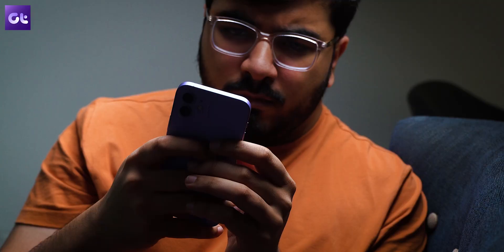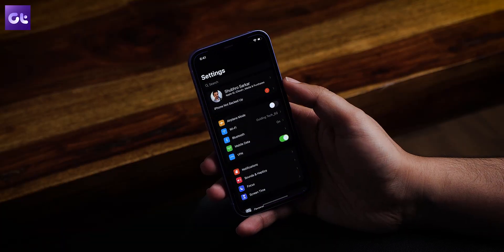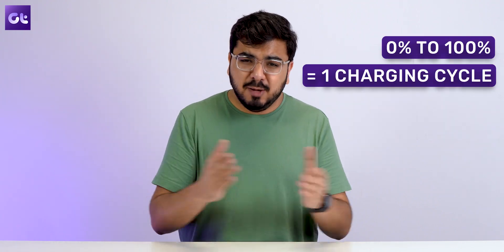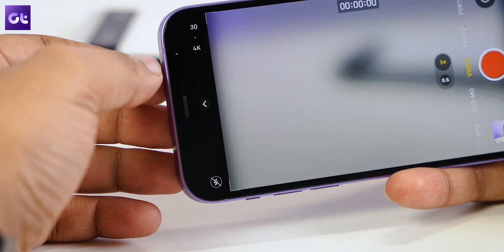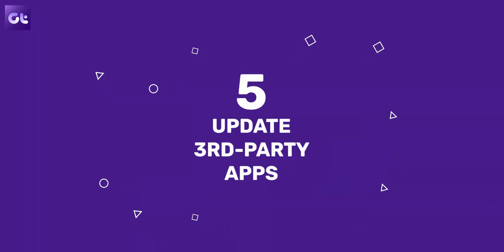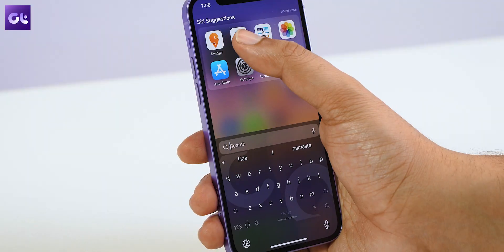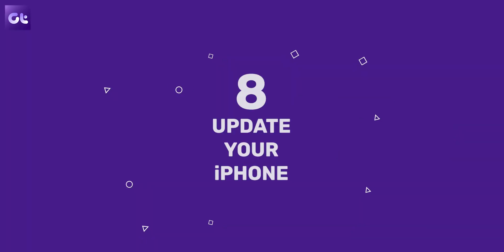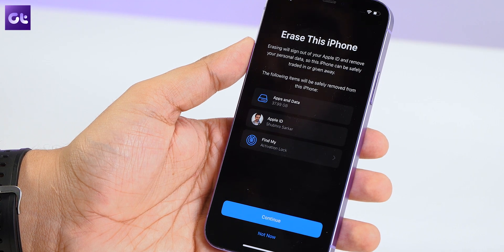Top 9 Ways to Fix iPhone Lag | Make Your iPhone Faster! | Guiding Tech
Apple’s iPhone lineup is infamous for a degrading performance over time. We have seen users complaining about device lag after installing the latest iOS update. If you experience the same, here are the top ways to fix iPhone lag.

iPhone lagging out of nowhere leads to an unpleasant experience. Whether you take pictures, scroll your social media home, or type an email, iPhone lag completely ruins workflow. Before you head to social media to blame Apple or order a new iPhone from the company website, use the tricks below to troubleshoot iPhone lag.

Topics covered in this video:
iphone
how to speed up iphone
iphone 13
make iphone faster
speed up iphone
fix iphone
how to fix lag in iphone
iphone fix
iphone 7
iphone 12
iphone xs
iphone repair
iphone battery dies fast
how to fix iphone lag
updating your iphone to new ios
how to fix lag on iphone
fastest method to update iphone software
iphone 6
type faster on iphone
slow iphone
iphone 5s faster
iphone 5c faster